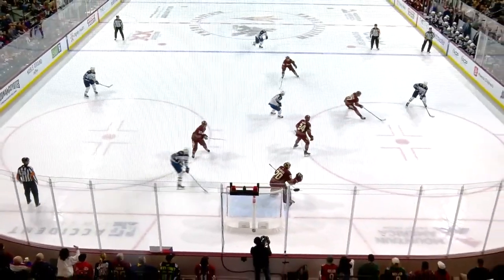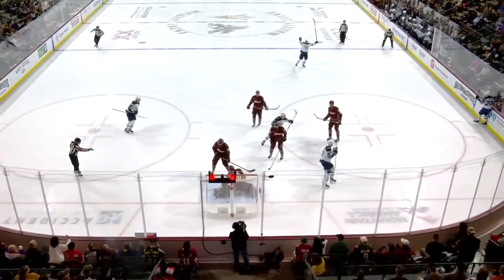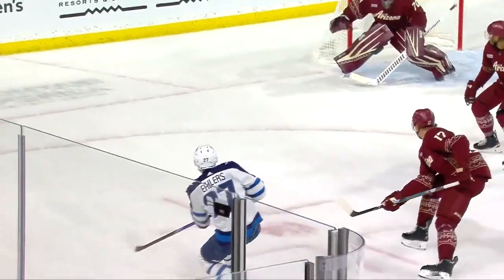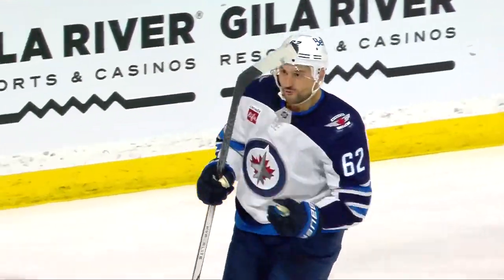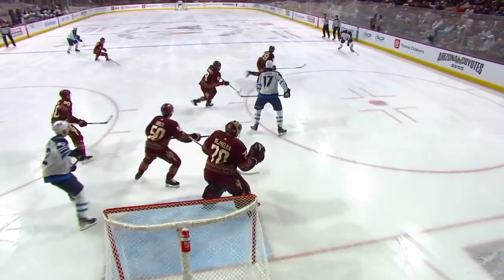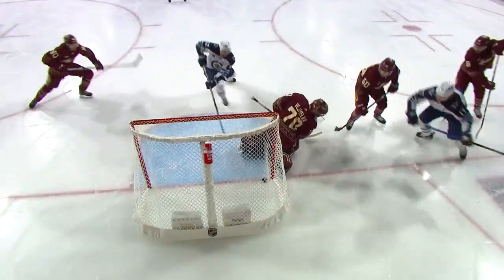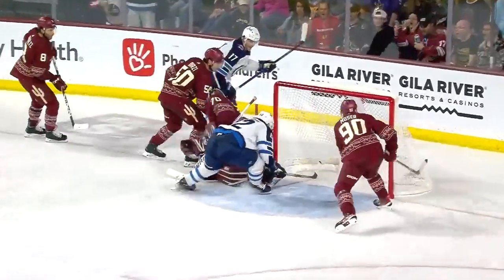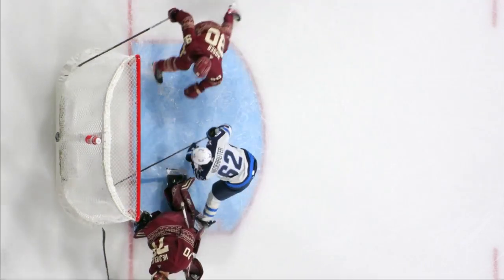Jets' Nino Niederreiter Shows Off Excellent Hand-Eye to Collect His Third NHL Hat Trick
Watch as Winnipeg Jets' Nino Niederreiter tips home two goals and swats in a third to score his third career NHL hat trick against the Arizona Coyotes.

00:00:00 - 2nd Regulation Period
00:01:20 - 3rd Regulation Period